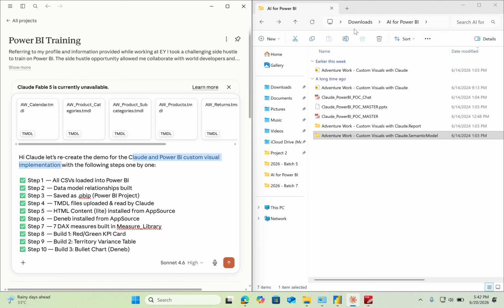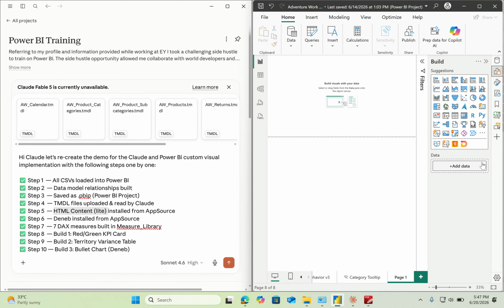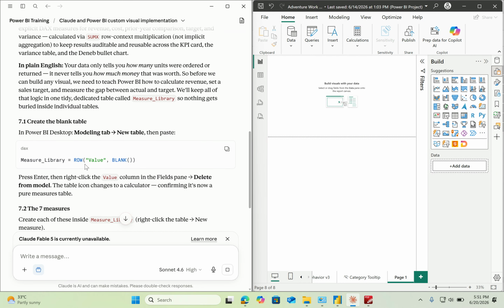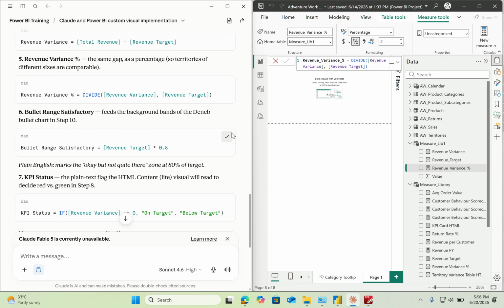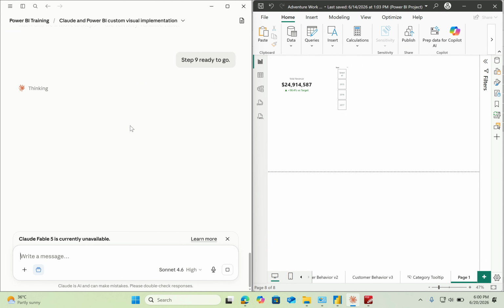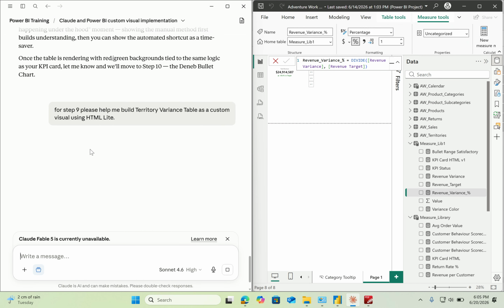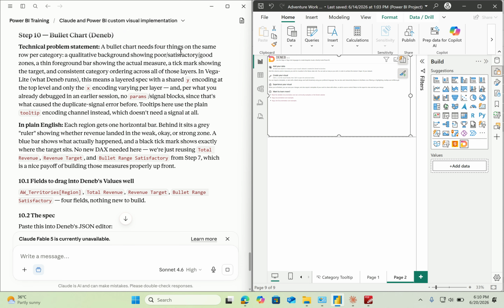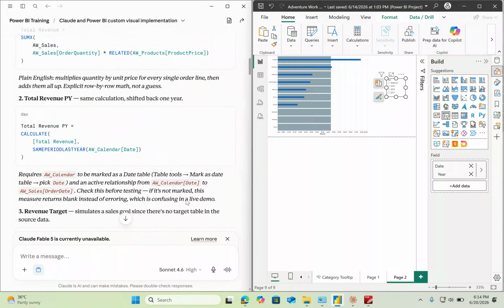Claude and Power Bi custom visual implementation